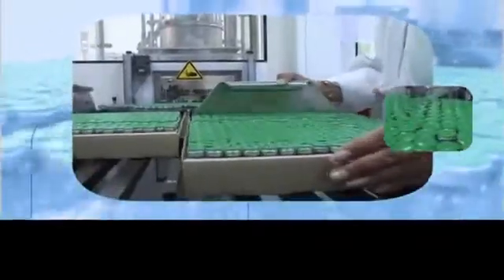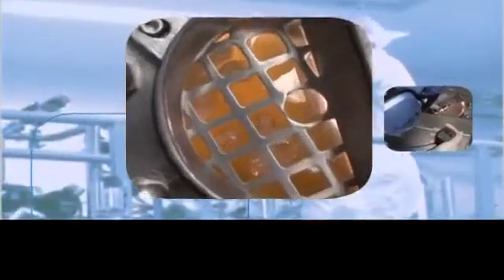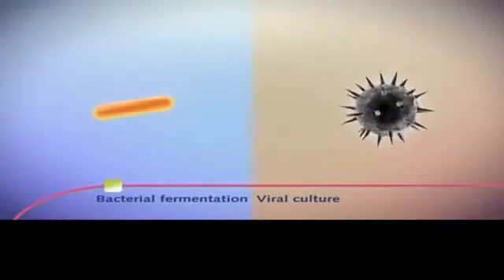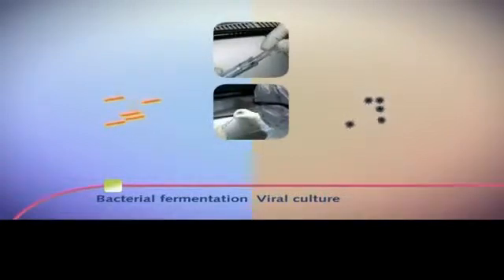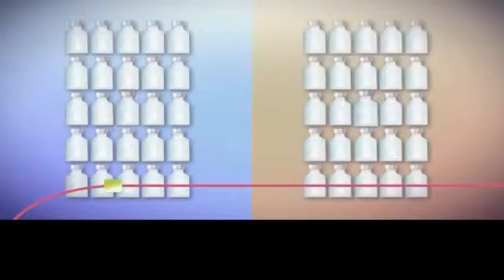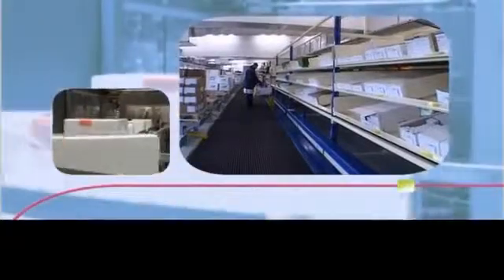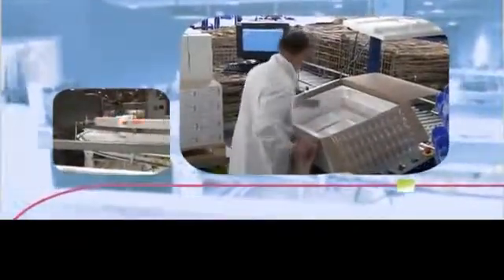Making Vaccines: Bringing Innovation to Life (continued)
Sanofi Pasteur nam donosi pregled djelotvornosti i korisnosti cijepljenja. Izuzev čiste vode niti jedno znanstveno dostignuće ili tehnička inovacija se ne mogu mjeriti sa značajem cjepiva kada je u pitanju borba protiv zaraznih bolesti.